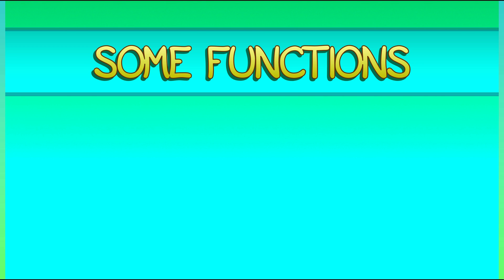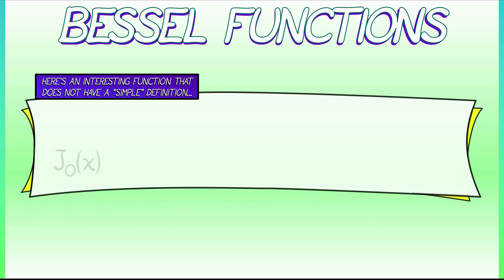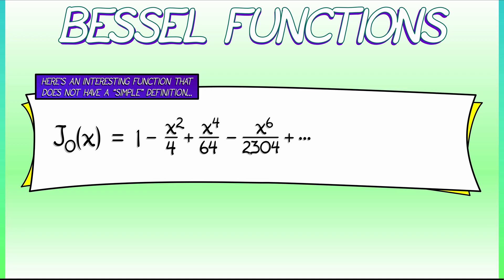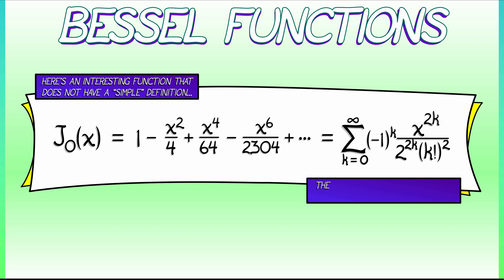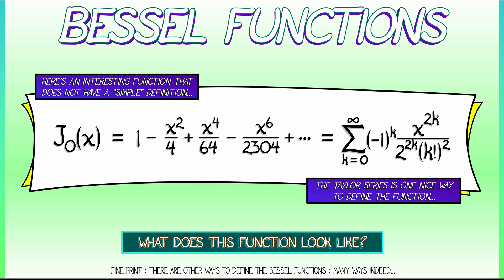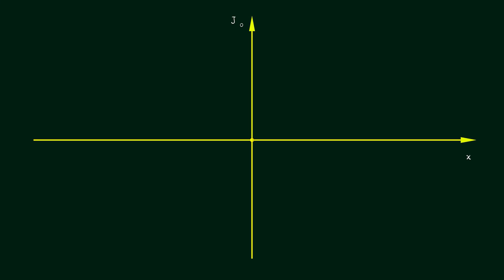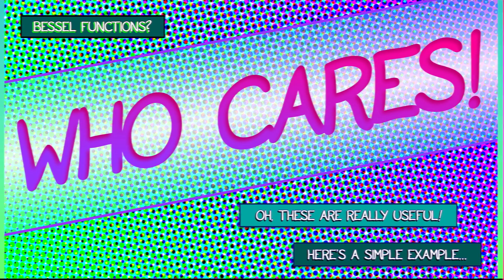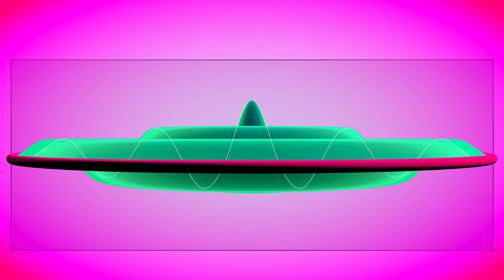CalcGREEN 1 : Ch. 3.5 : A Bessel Function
Here is a curious example of a function that is a little difficult to define -- a Bessel function. We can use its Taylor series to define it and even take a guess as to what it looks like.